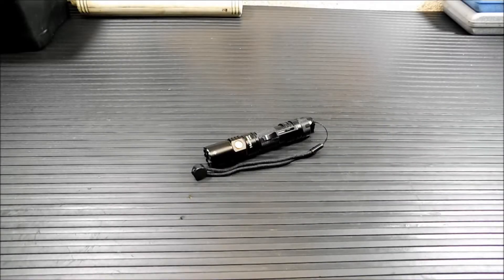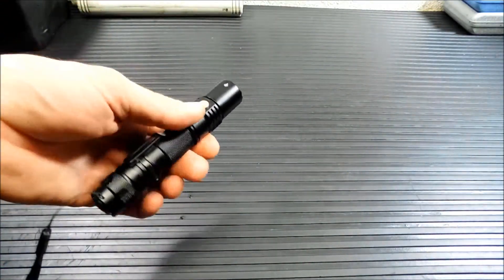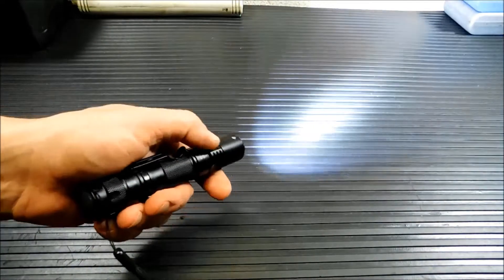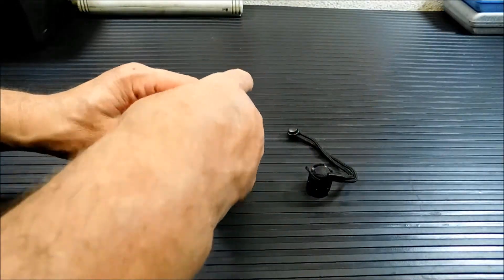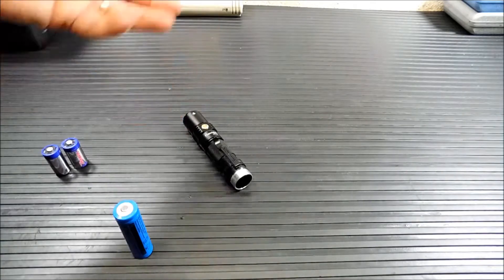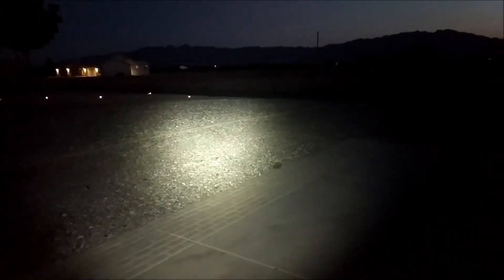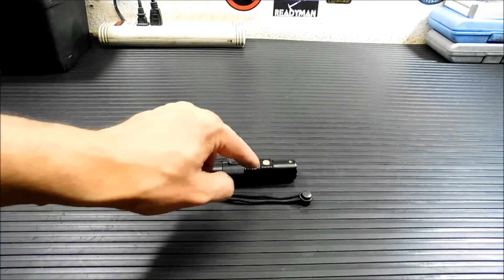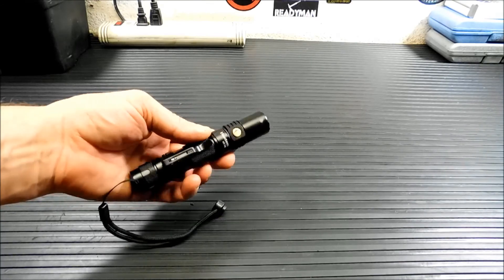Haxtec HT18 960 Lumen Tactical Flashlight